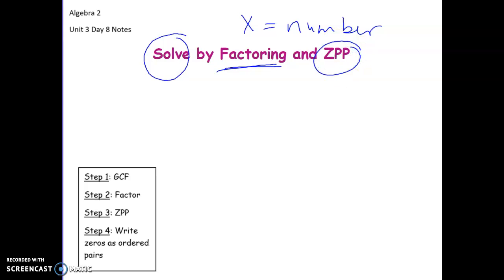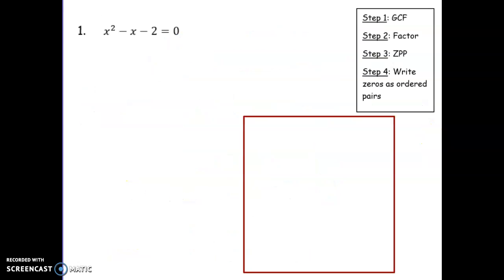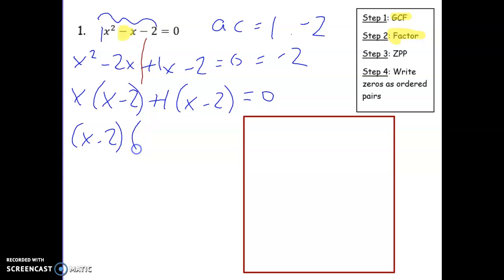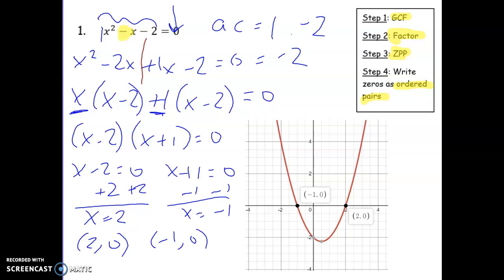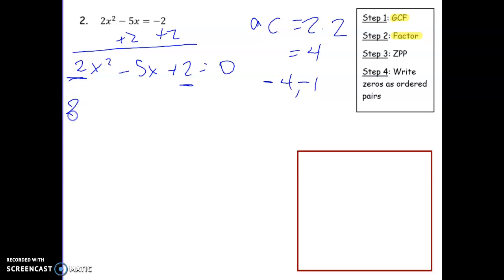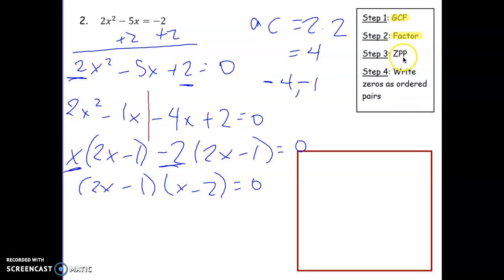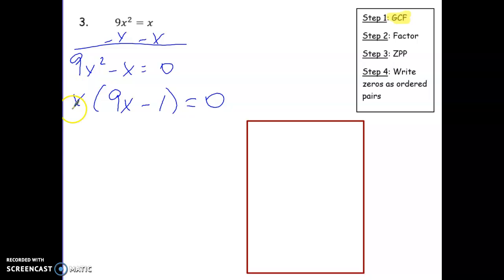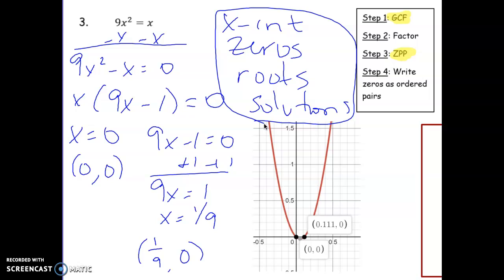04/02 Video 1 ZPP